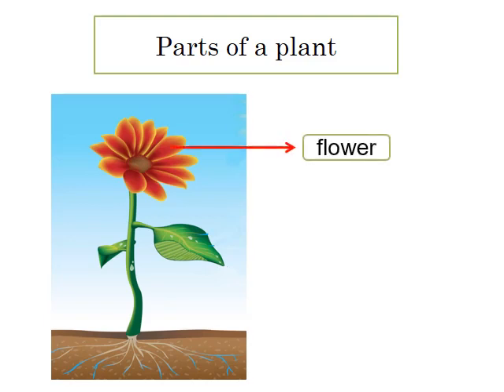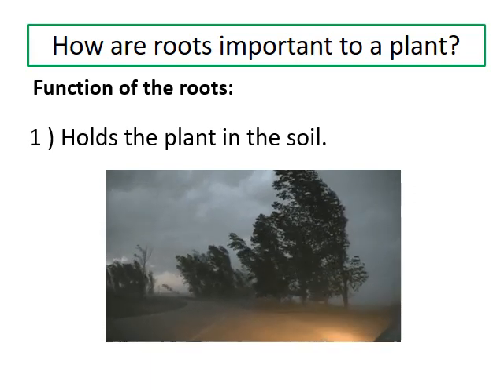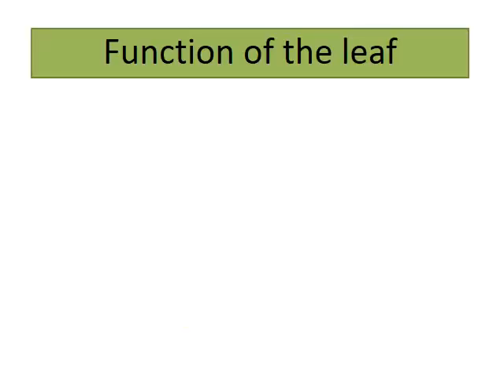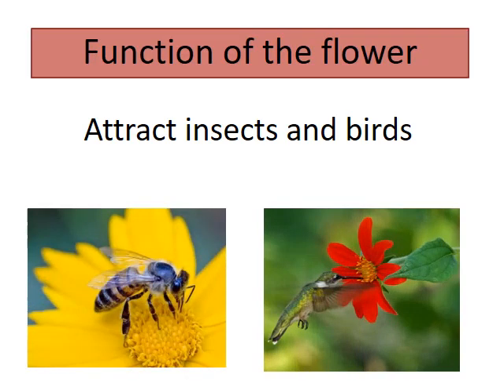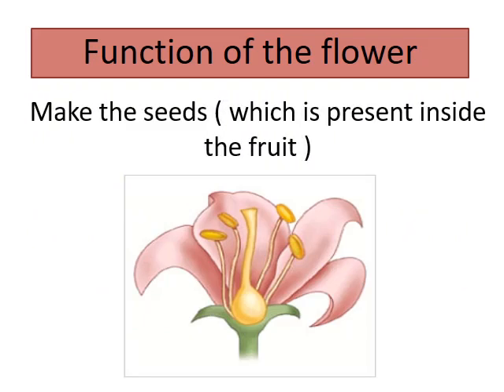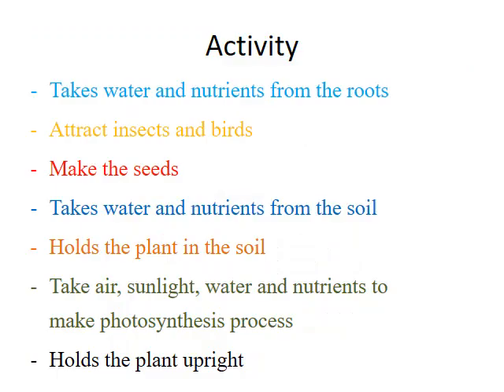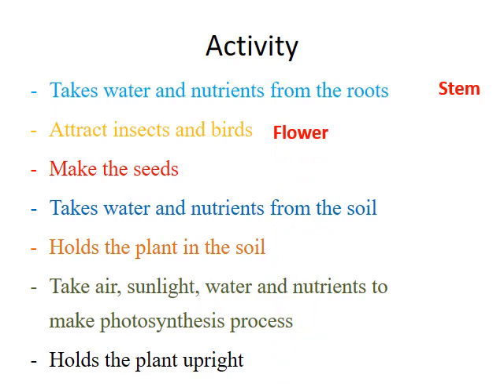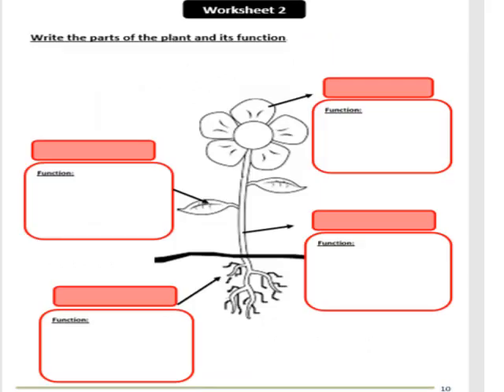Plant part 1